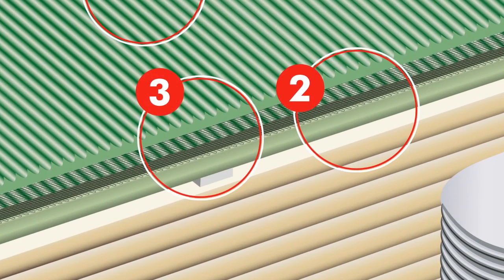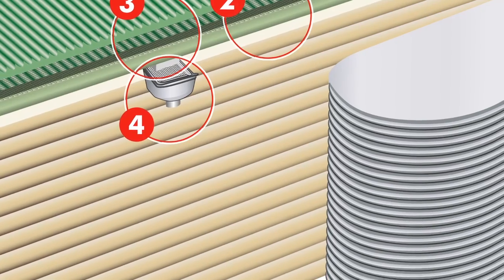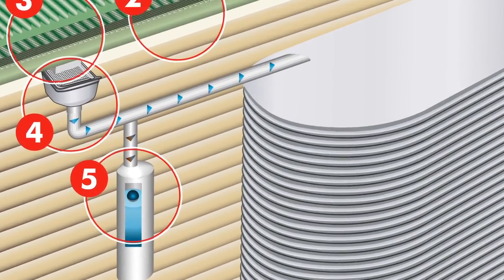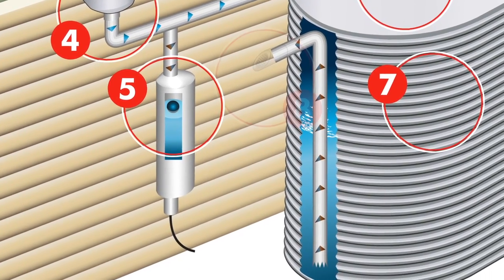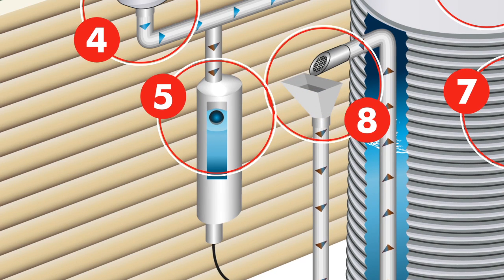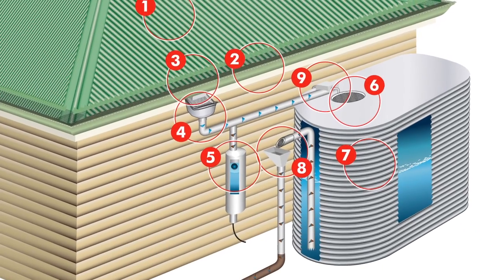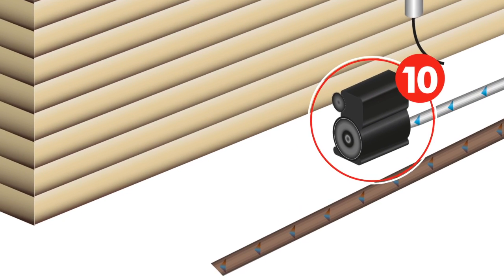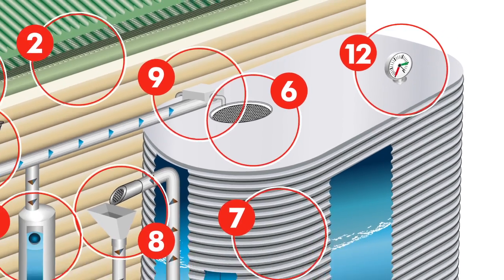12 Steps to Creating the Complete Rain Harvesting System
Rain Harvesting - How to Create the Complete Rain Harvesting System using 12 steps.  Improve water quality, reduce tank maintenance, increase catchment efficiency and protect pumps and household appliances.